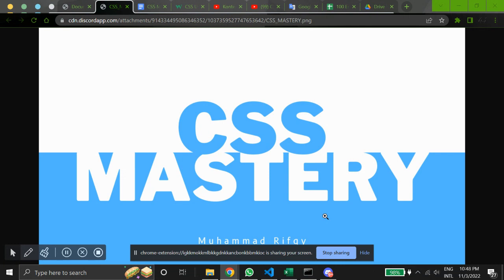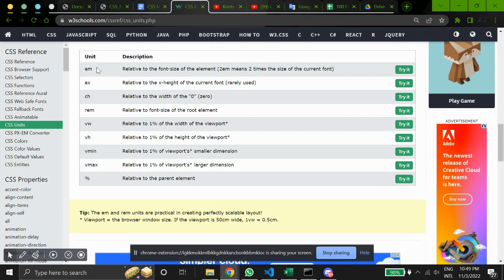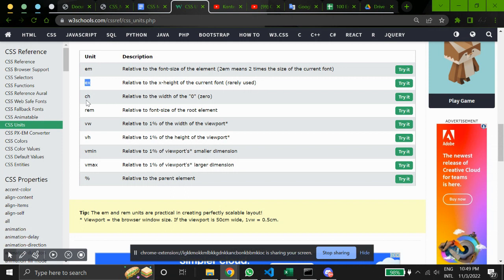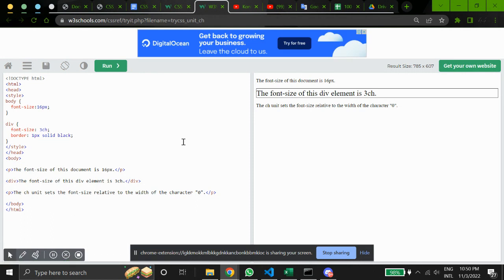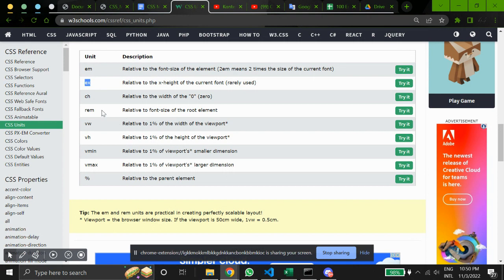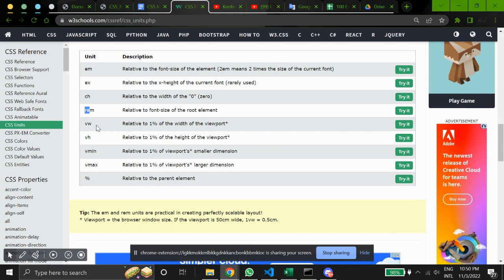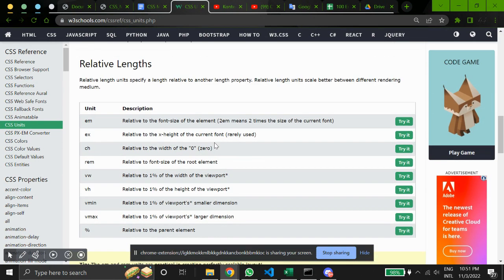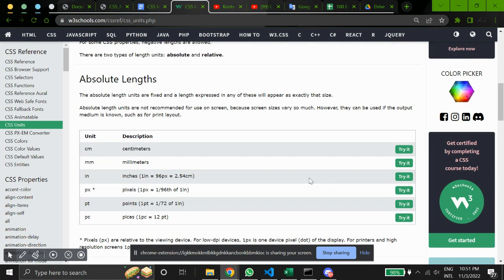CSS MASTERY || #11 CSS Units: Relative